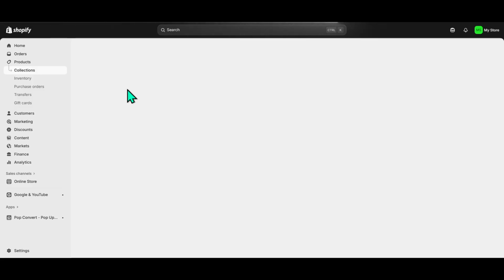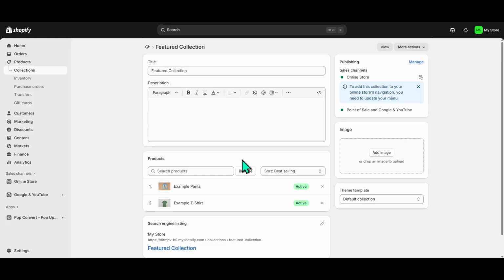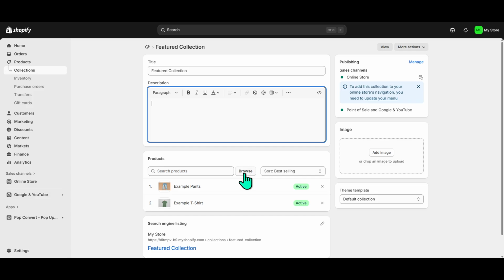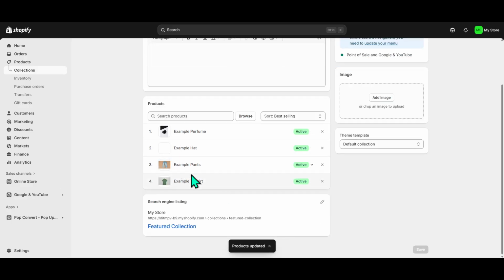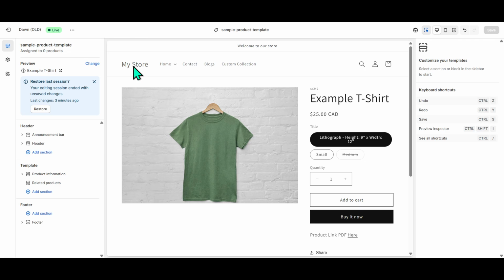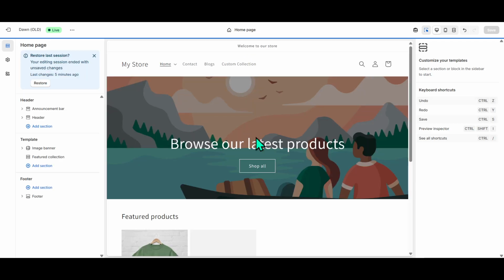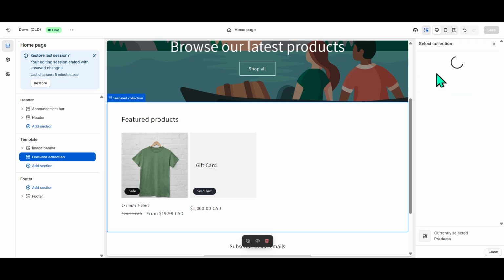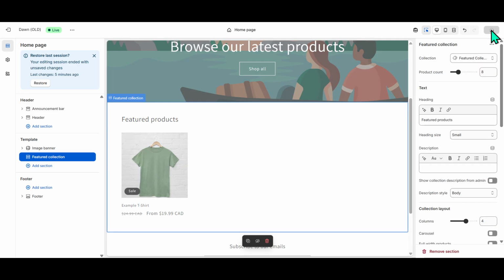How to Add Products to a Featured Collection on Shopify (2025 Step-by-Step Tutorial for Beginners)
Use my link for 3 months at $1 Learn how to add products to your featured collection on Shopify step by step! In this 2025 tutorial, I’ll show you how to choose products, organize them in a featured collection, and display them beautifully on your homepage. Perfect for beginners who want to highlight best sellers, new arrivals, or promotional items.

how to add products to featured collection on shopify 2025, shopify featured collection tutorial for beginners, ecommerce beginners guide feature products shopify, shopify online store 2.0 homepage collection setup tutorial, shopify beginner tutorial add products to featured section, shopify help center guide create featured collection 2025, highlight best selling products shopify step by step, shopify store design tutorial featured products 2025, add products to homepage collection shopify, customize featured collection layout shopify 2025